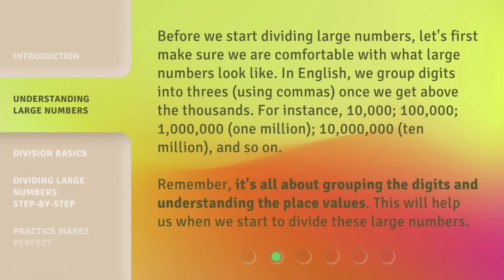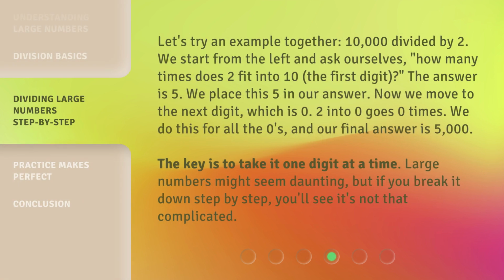Mastering Division of Large Numbers in English!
Mastering Division of Large Numbers in English: A Step-by-Step Guide • Are you struggling with division of large numbers in English? Fear not! This step-by-step guide will teach you how to understand large numbers, the basics of division, and how to divide large numbers with ease. Watch now and become a division pro!

00:00 • Introduction - Mastering Division of Large Numbers in English!
00:34 • Understanding Large Numbers
01:13 • Division Basics
01:43 • Dividing Large Numbers Step-by-Step
02:25 • Practice Makes Perfect